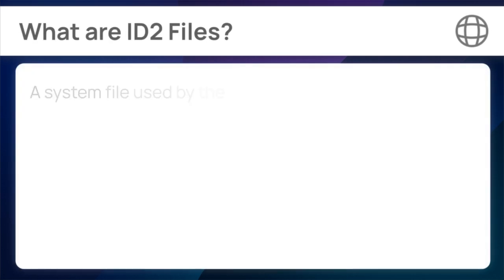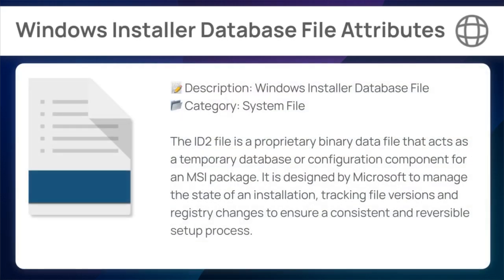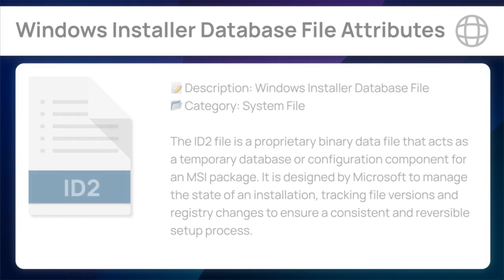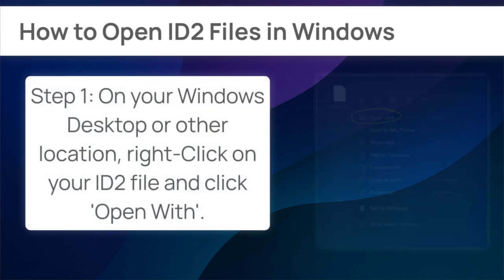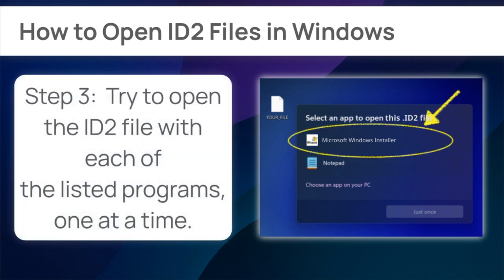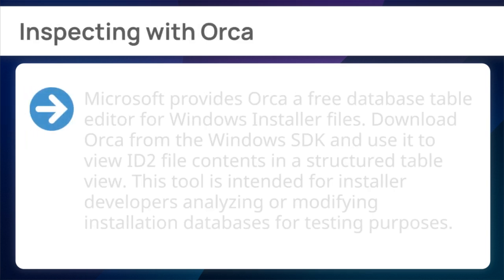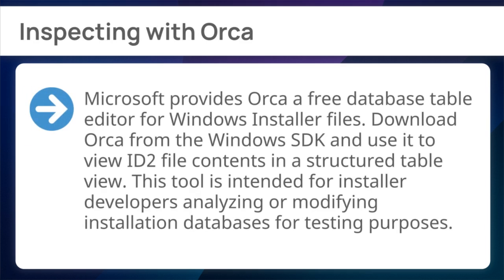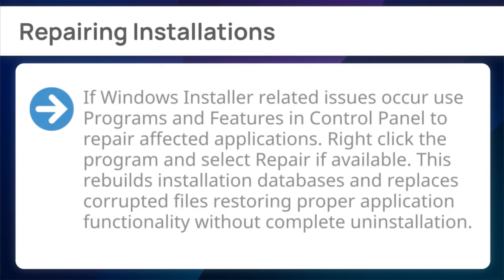How to Open ID2 Files (Windows Installer Database)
Windows won’t open your Windows Installer Database File? That’s a common issue. In this short tutorial, I’ll explain how to open, view, and troubleshoot ID2 files on Windows, including formats your PC doesn’t understand. 🪄✨ File Viewer (Automatic)

A system file used by the Microsoft Windows Installer service during the installation or uninstallation of software. Users encounter this file in temporary system folders, often when an installation process is interrupted or fails. The user intent is typically to understand its purpose or troubleshoot a failed software setup.

The ID2 file is a proprietary binary data file that acts as a temporary database or configuration component for an MSI package. It is designed by Microsoft to manage the state of an installation, tracking file versions and registry changes to ensure a consistent and reversible setup process.

▶ The ID2 Solution:

- Fix Windows problems that keep ID2 files from opening
- Letting Windows Manage Files
- Fix ID2 file association errors in Windows
- Repairing Installations
- Get a brief history of the ID2 file format
- Use the proper application to open the ID2 file safely
- Understand the role of the ID2 file in Windows
- Inspecting with Orca

▶ Programs That Open ID2:

Microsoft Windows Installer (Microsoft Corporation)

🛠️ Troubleshooting Steps:

1️⃣ Letting Windows Manage Files

ID2 files are managed automatically by Windows Installer and should not be modified directly. The system handles installation database operations during software install update and removal. Manual modification can corrupt installations leaving software in unstable states requiring complete reinstallation to fix.

2️⃣ Inspecting with Orca

Microsoft provides Orca a free database table editor for Windows Installer files. Download Orca from the Windows SDK and use it to view ID2 file contents in a structured table view. This tool is intended for installer developers analyzing or modifying installation databases for testing purposes.

3️⃣ Repairing Installations

If Windows Installer related issues occur use Programs and Features in Control Panel to repair affected applications. Right click the program and select Repair if available. This rebuilds installation databases and replaces corrupted files restoring proper application functionality without complete uninstallation.

Timestamps:

00:00 - ID2 File Opening Guide
00:26 - Guide to ID2 Files
00:45 - Inside the ID2 Format Structure
01:04 - Software Requirements: ID2
01:20 - View ID2 Files
01:46 - ID2 File Errors
02:49 - Opening without Specific Software